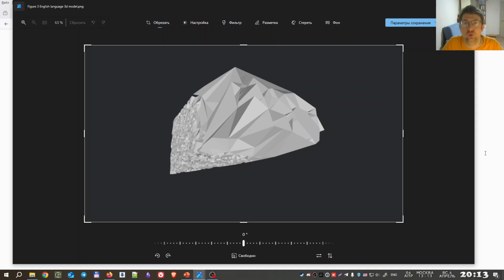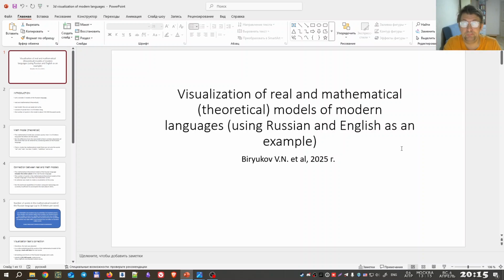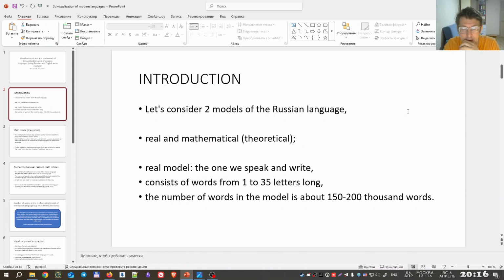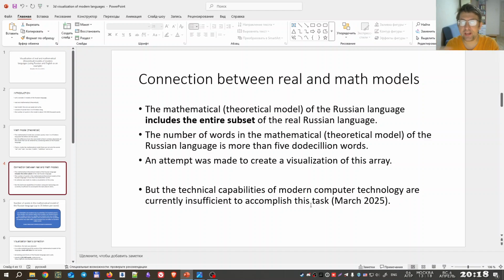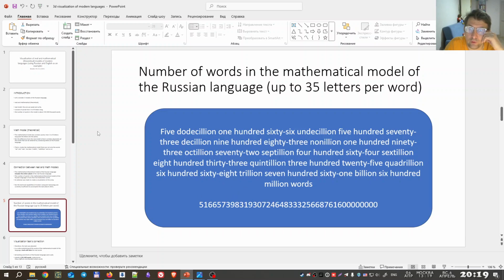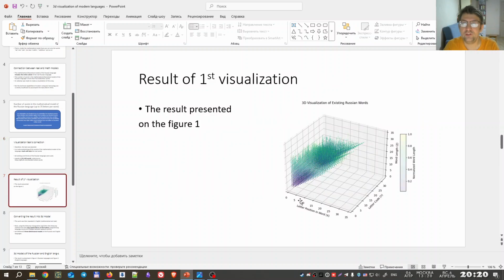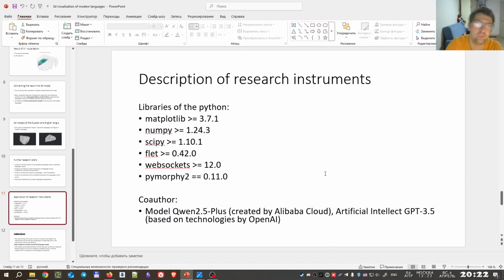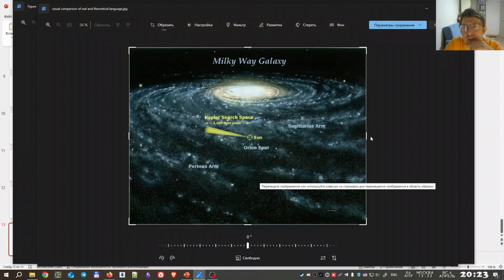3d visualization of modern languages (I started with Russian and English)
Hello everyone!
Here you will find a visualization of the real and mathematical (theoretical) model of modern languages ​​(using Russian and English as an example)

The real model is the one we speak and write.
It consists of words from 1 to 35 letters long, and the number of words in the model is about 150-200 thousand words.

The mathematical model also contains these same words from 1 to 35 letters long (and the letters are the same).
But the difference from the real one is that it contains absolutely all the words that can be obtained by combining letters of the Russian language.
That is, inside the mathematical model there are not only the words "cat" and "cats", but also "kkkksh", "kkshэ" and so on.

You will understand more in detail from the video itself.

I invite co-authors to the study:
mathematicians,
linguists,
programmers,
visualization specialists,
research workers,
graduate students,
students,
schoolchildren.

If you are interested in this study,

Mail:
tg @berrycow

Video made with OBS 31.0.1
Vladivostok, April  6, 2025